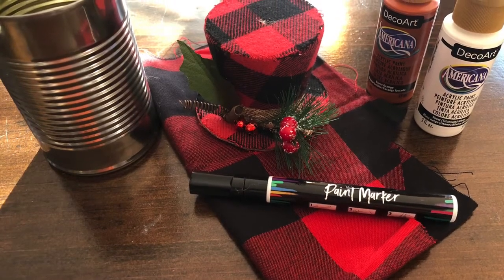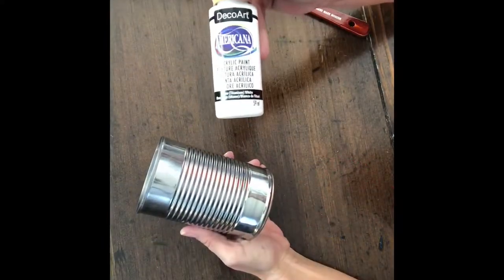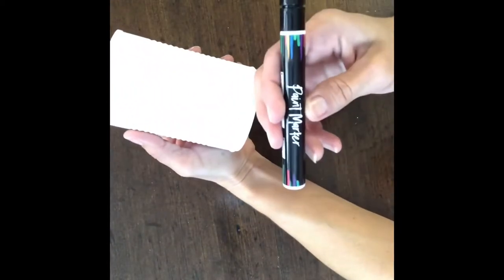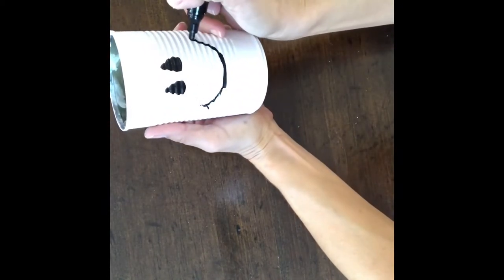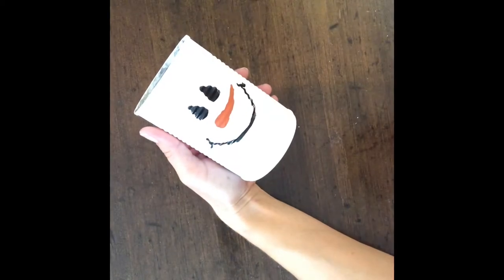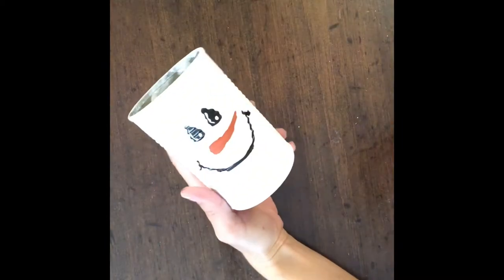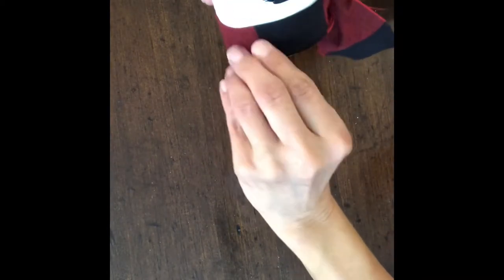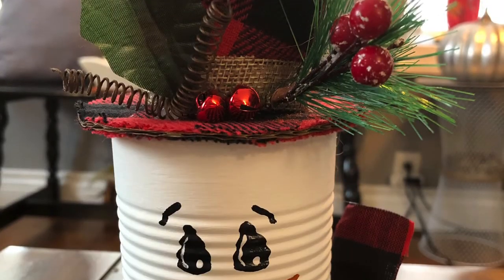Snowman Can Up-cycle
Let’s make a snowman out of a soup can and a Dollar Tree ornament! This is super easy, inexpensive and CUTE!! ⛄️ I love crafts that recycle and snowman, this is a win win!!

Find Me;